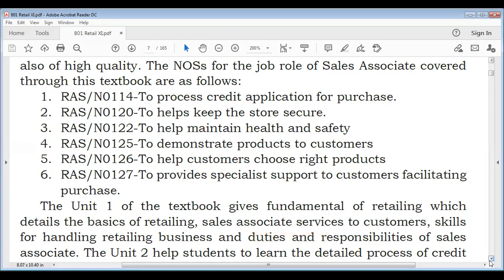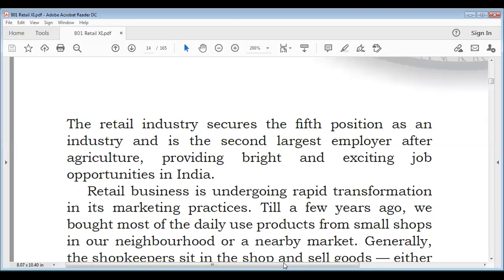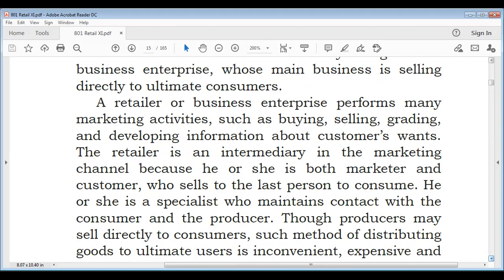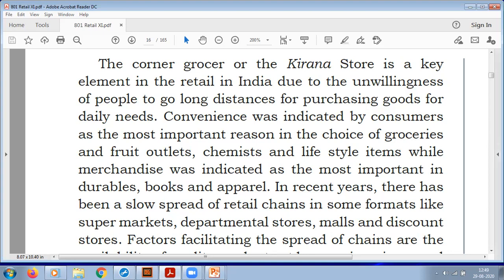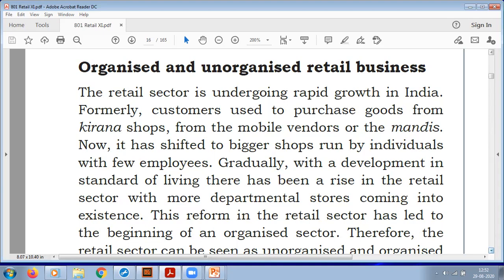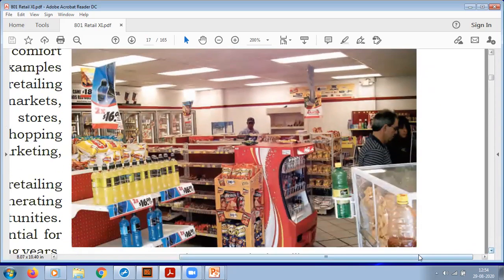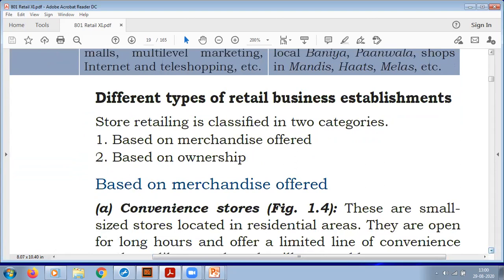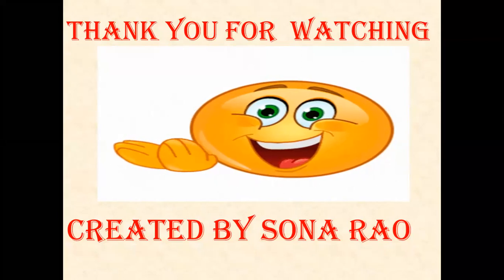Unit 1 Session 1 Basics of Retailing for Level 3 Part 1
Referring to the textbook this video explains Unit 1 Session 1 Basics of Retailing for Level 3 This is Part 1 of 2 parts of the session